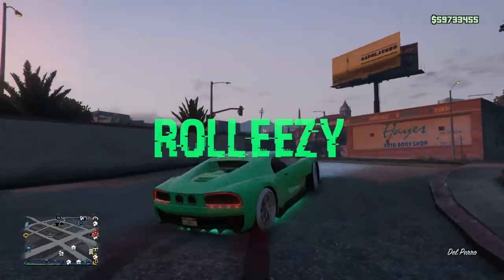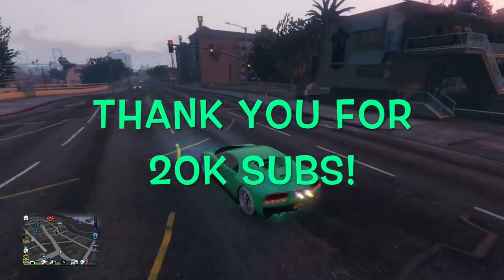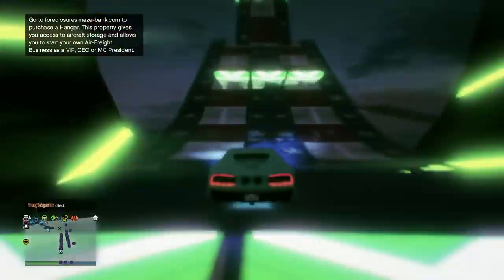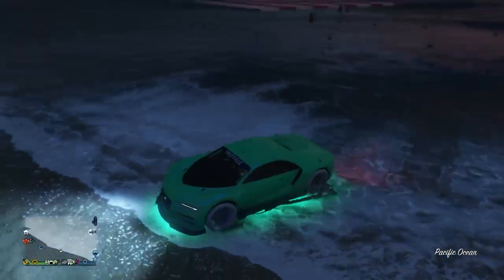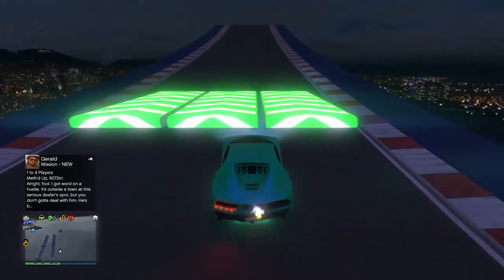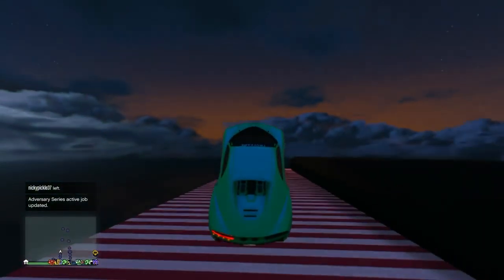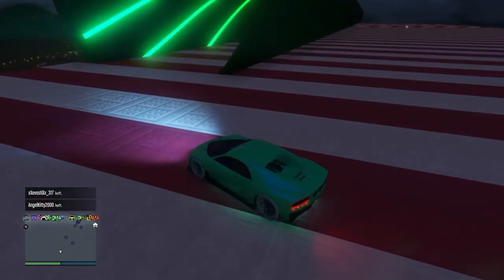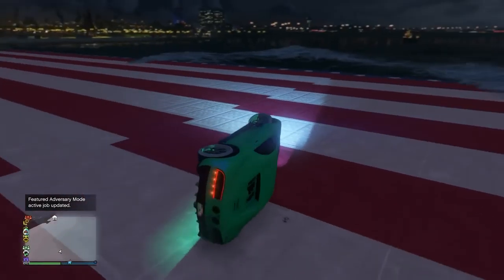*SOLO MONEY GLITCH STILL WORKING*ALL WORKING MONEY GLITCHES*CAR DUPLICATION GLITCHES*GTA 5 ONLINE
THIS INFORMATIONAL VIDEO IS JUST A QUICK RUN DOWN OF EVERYTHING THATS STILL WORKING IN GTA 5 ONLINE WHEN IT COMES TO MONEY GLITCHES. I DO ALSO INCLUDE THE MODDED OUTFITS GLITCH IN THE VIDEO BUT I MAINLY TALK ABOUT MONEY GLITCHES AND CUSTOM PLATES. LOOK FOR THE MONEY GLITCH LINKS IN THE PINNED COMMENT, ENJOY MAKING MONEY!

QUESTIONS?? REQUESTS?!?

FOUNDERS